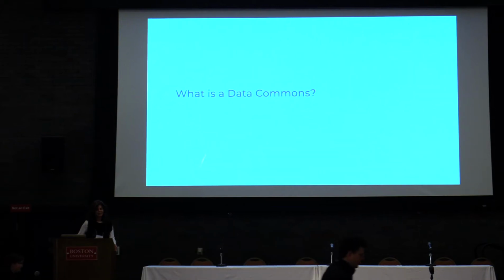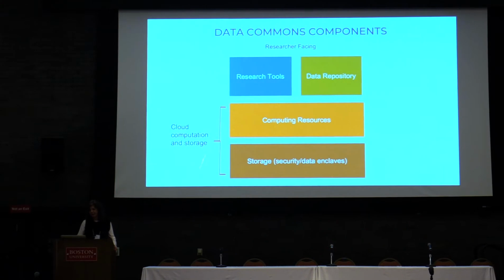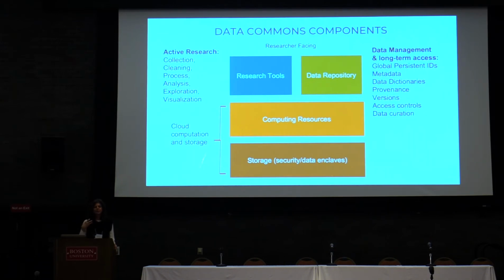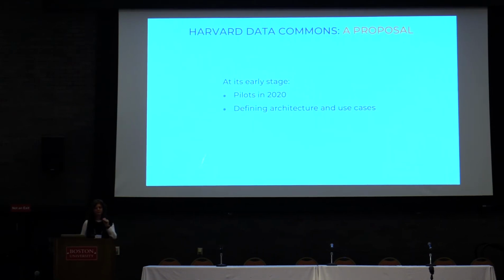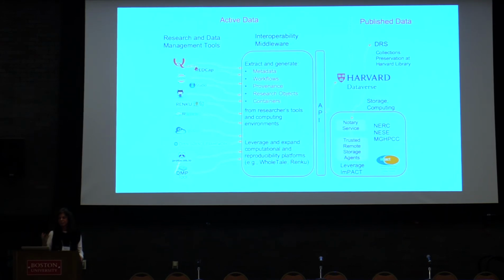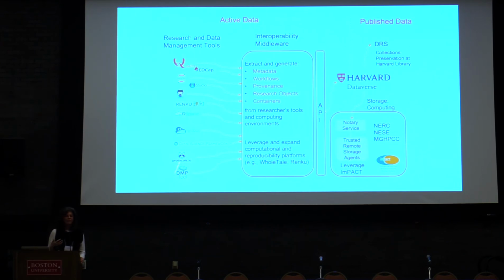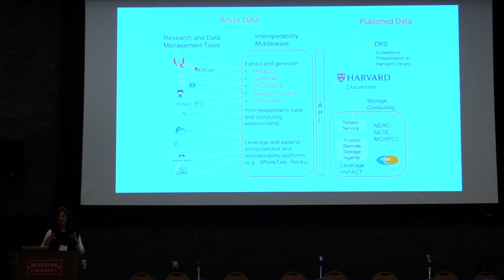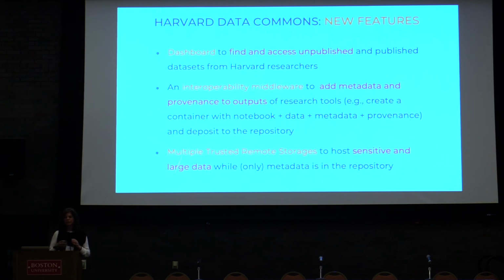Harvard Data Commons – Merce Crosas, Harvard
2020 Open Cloud Workshop